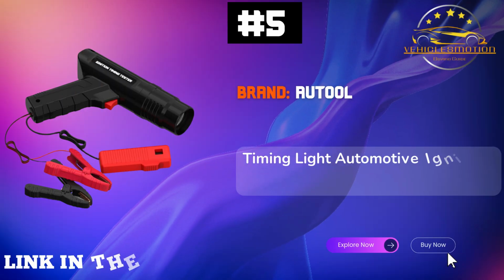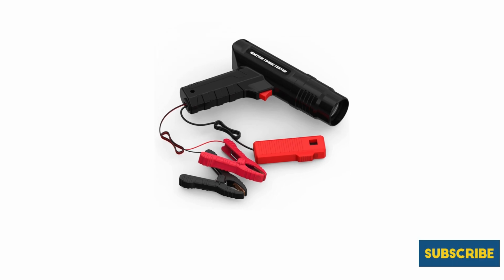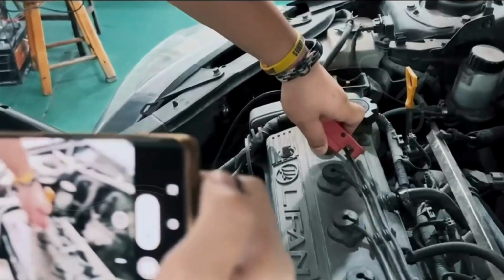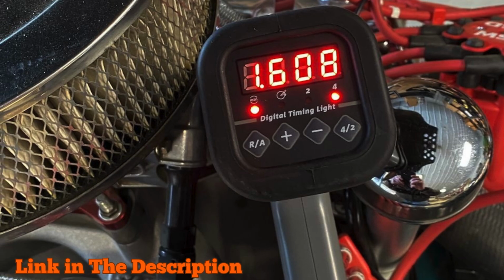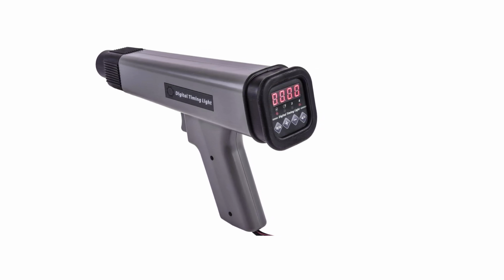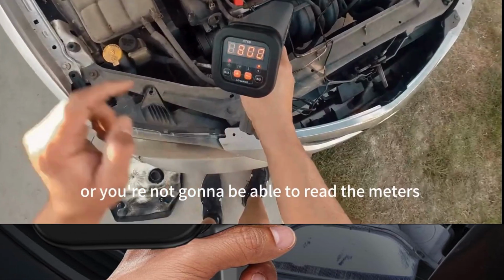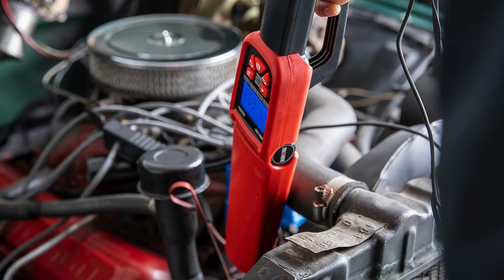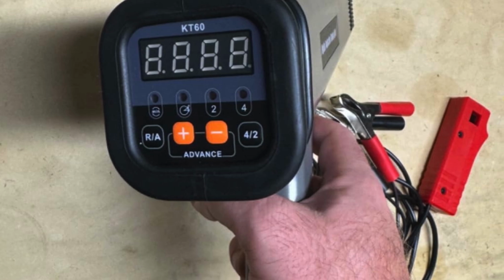TOP 5 TIMING LIGHTS IN 2025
☑️TIMING LIGHTS: (Our Top Picks)☑️

✅1. Innova 5568 Pro Digital Timing Light
✅2. KZYEE KT60 Engine Timing Light
✅3. JEGS 40750 Digital Inductive Timing Light
✅4. OBDMONSTER Automotive Timing Light
✅5. AUTOOL Timing Light

In this captivating YouTube video, "Timing Lights," we delve into the fascinating world of automotive performance and precision. Discover how timing lights serve as a crucial tool for tuning engines and optimizing performance. Through engaging demonstrations and expert insights, viewers will learn how to effectively use timing lights to set ignition timing, improving engine efficiency and power. Whether you're a seasoned mechanic or an automotive enthusiast, this video offers practical tips and tricks to enhance your understanding of engine timing. Join us as we illuminate the path to peak performance and get your engine running at its best! Don't miss it!

Vehicles Motion is part of the Amazon Services LLC Associates Program. Your engagement with these links enables us to continue producing content that assists in your decision-making process.